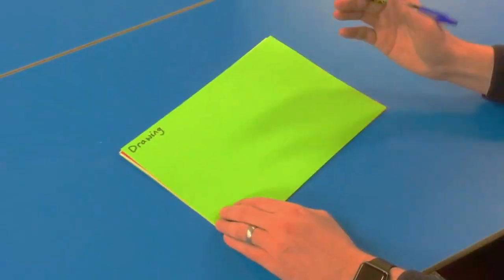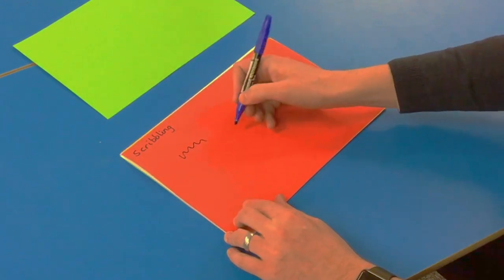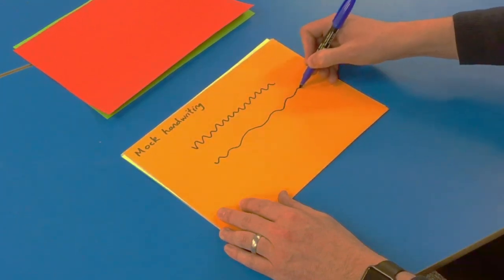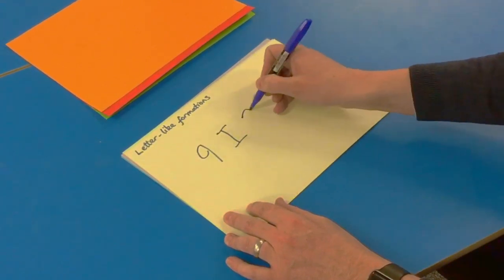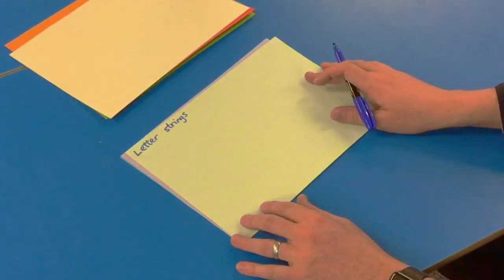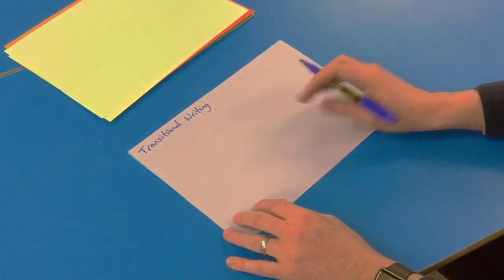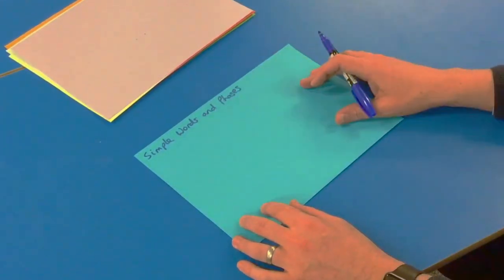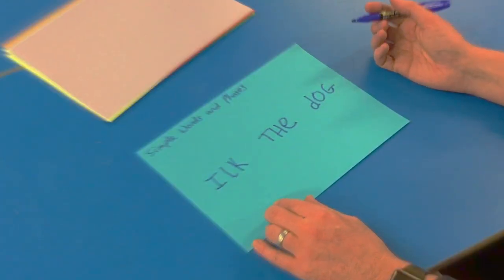13. Literacy - Stages of Emergent Writing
From the point they first pick up a pencil or crayon, kids are on their journey to becoming a writer.  In this video Mr Donald-Hewitt talks us through some of the earliest stages of writing your child will progress through - known as emergent writing.